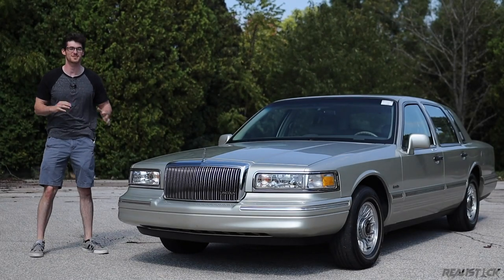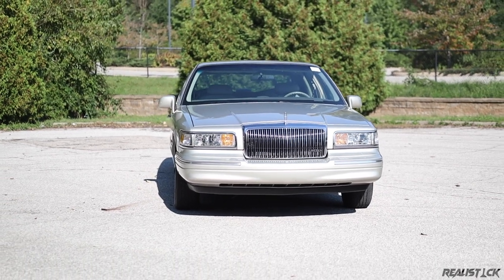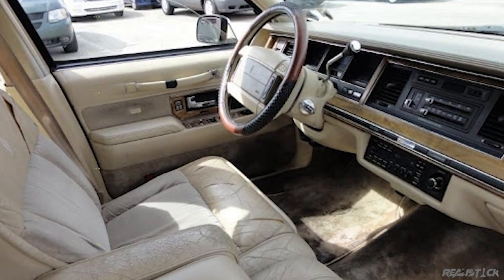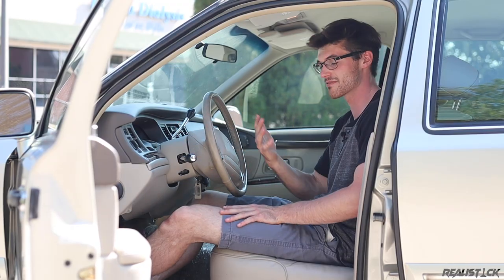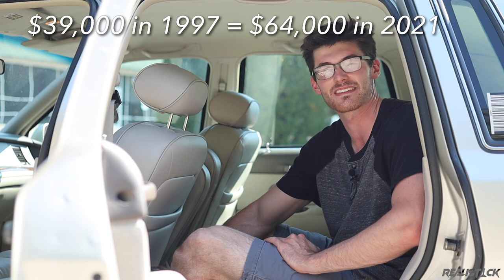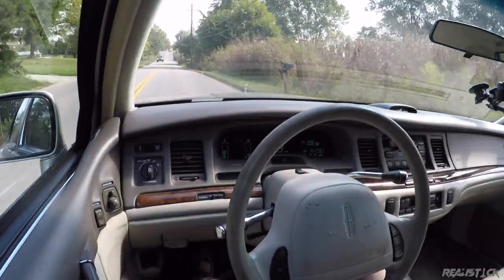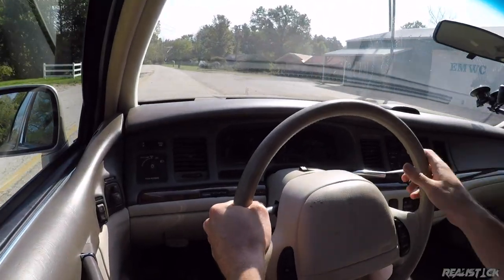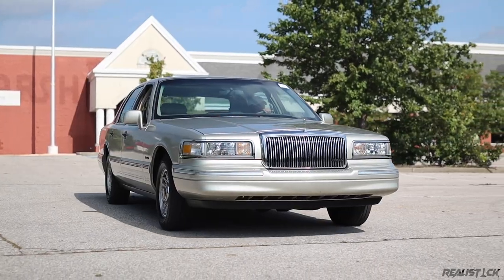1997 Lincoln Town Car Review - Gone Forever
Modern luxury has evolved many times since the panther body was first released, but does that really mean improvement? Yes, yes it does. However, the Lincoln Town Car can hang with any full size Mercedes, Audi, Lexus and Cadillac when it comes to comfort! Watch to learn more about this ancient, weird beast.

Tpark3030

Thank you, Royal on the Eastside, for loaning me the Town Car for this review!
Royalontheeastside.com